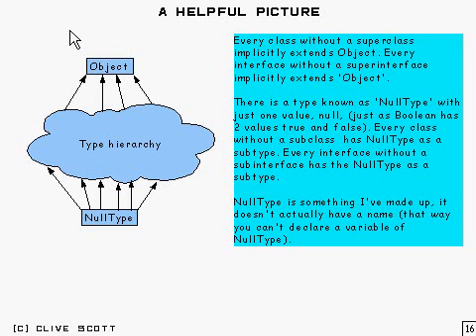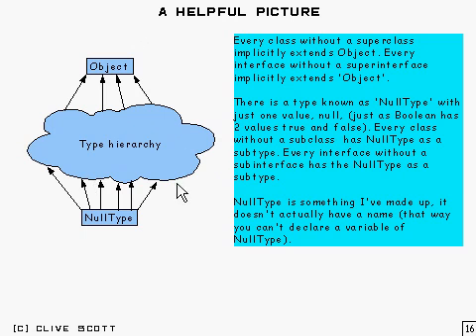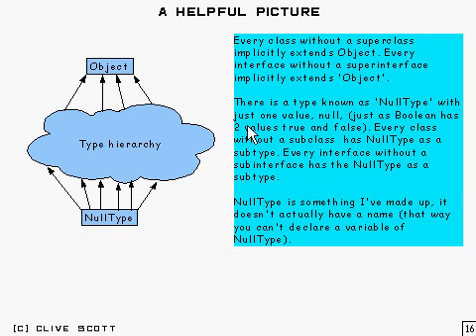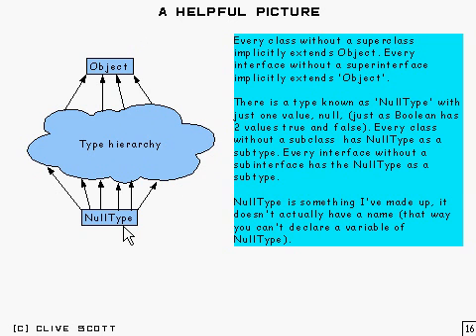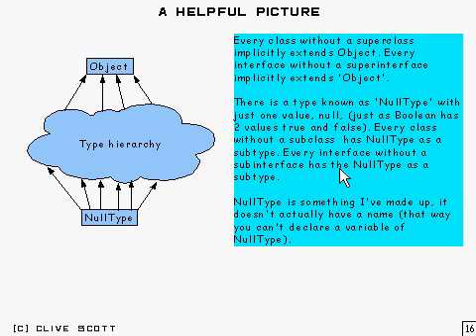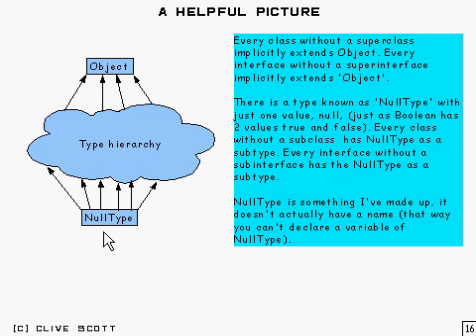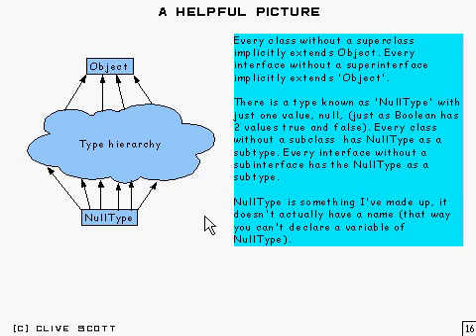Java Tutorial 24.13: Generic types and Wildcard types